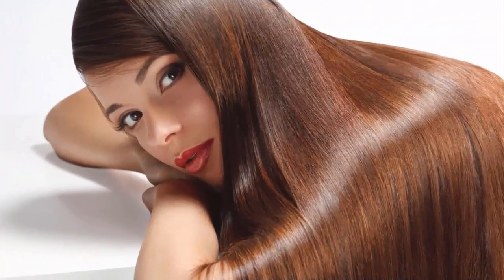Benefits of Baking Soda for Hair, Skin and Body || New Life